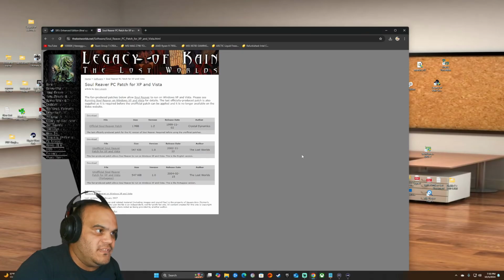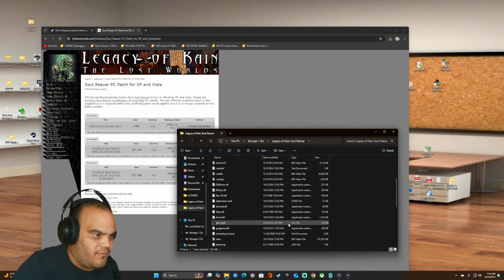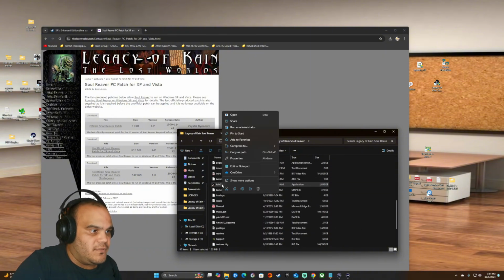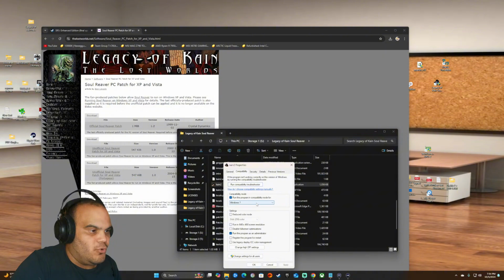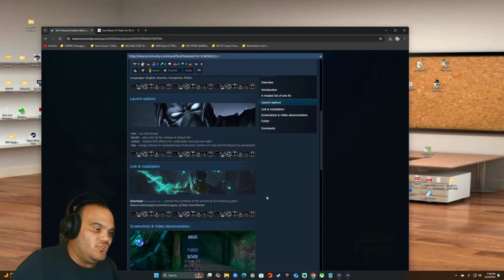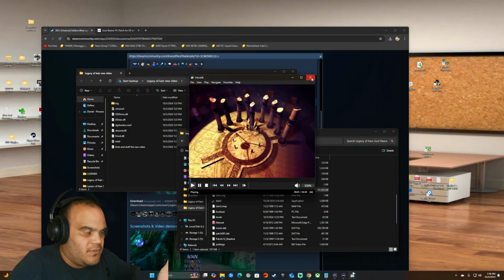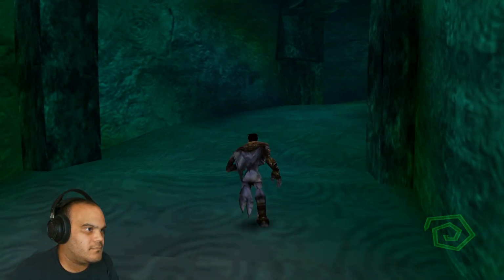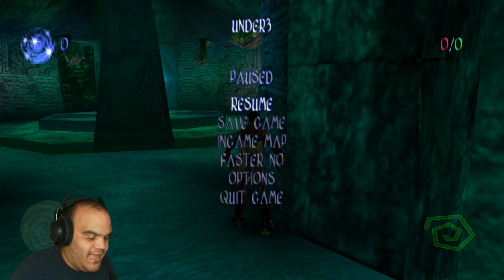Legacy of Kain Soul Reaver 1 WORKING for Windows 10/11 Step by Step How to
This is a quick video on step by step processes to fix Soul Reaver 1. To my understanding, anyone who owns this game cannot run it on new Operating systems. Not anymore! Here is how to do it step by step. Please like and Subscribe, I will be bringing videos related to legacy of Kain, as well as possible walkthrough's as well as showing you guys how to fix the Legacy of kain games for modern PC's.

Link to Steam Community Discussion & Credits to username Wrace, for giving us this fix